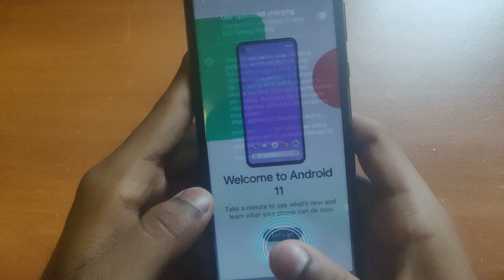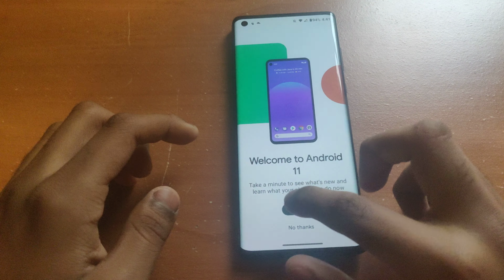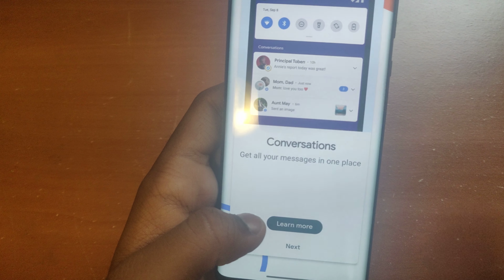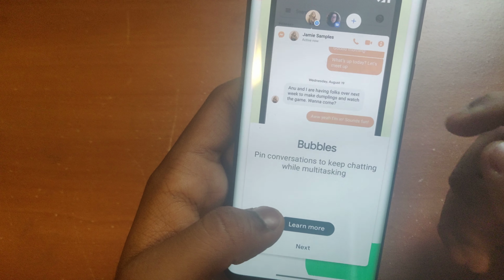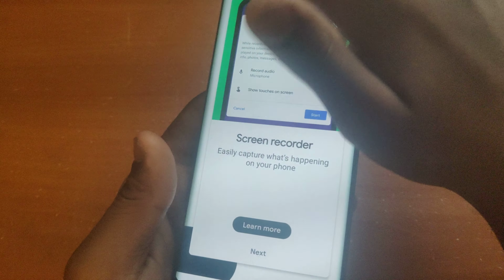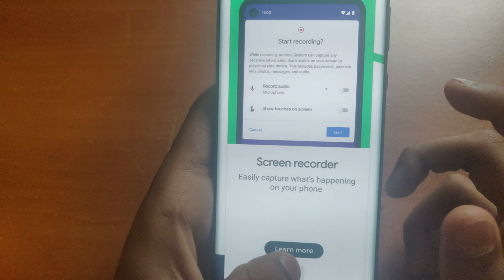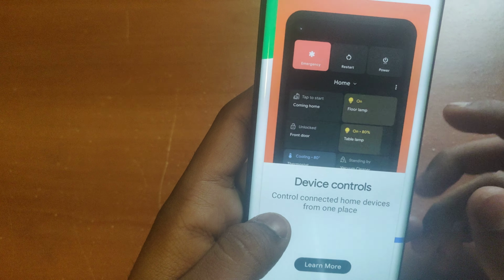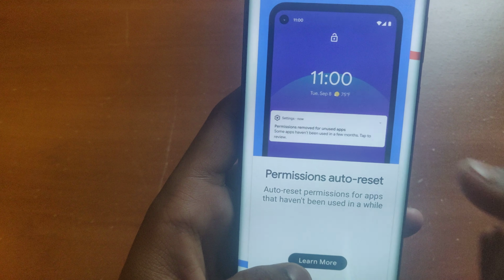The truth about Android 11!!...all the features explained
Hey guys it's Laashakk again a new video from Tech series. Today we're going to talk about android 11   . The videos are informative. They can be unboxing reviews or other tutorials. If you have any tech questions you can add them in the comments.